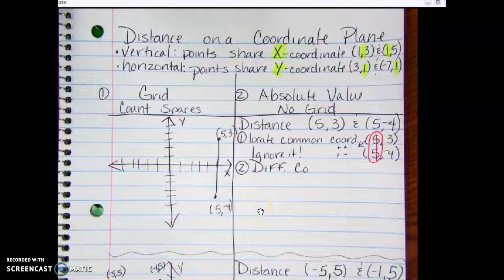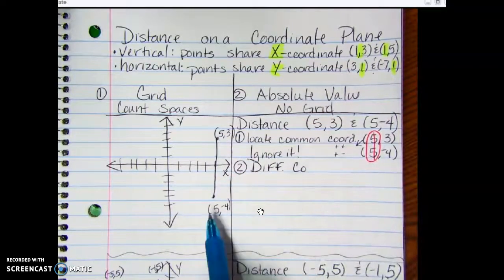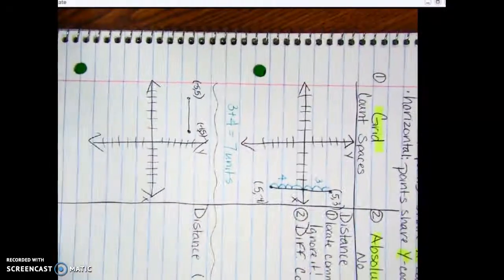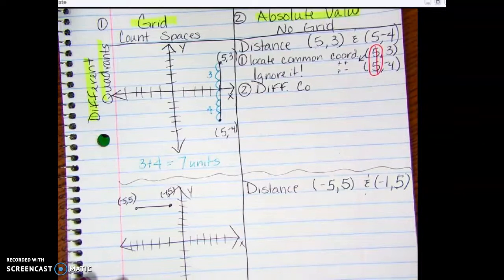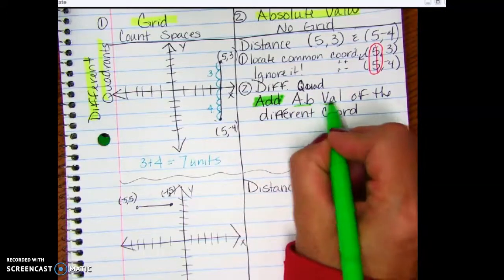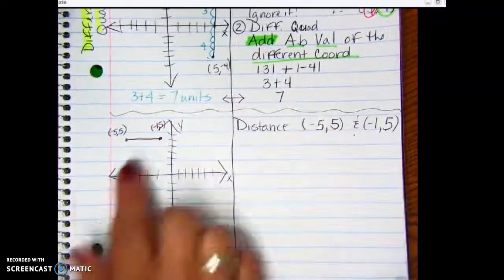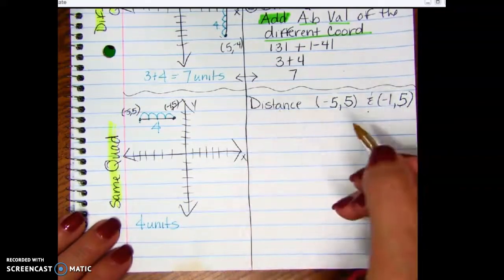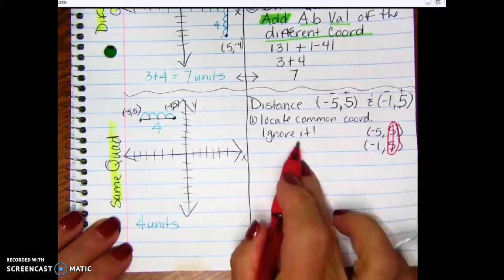Distance on a Coordinate Plane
Finding the distance between 2 points on a vertical line and a horizontal line. By counting and Absolute Value.